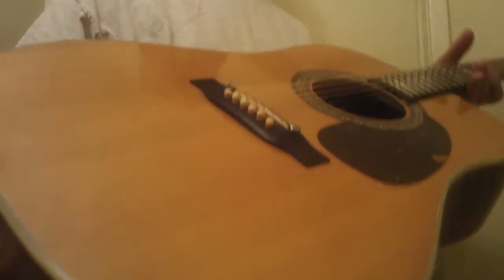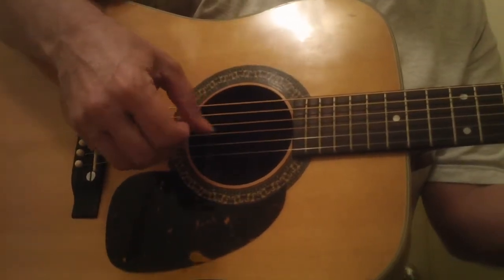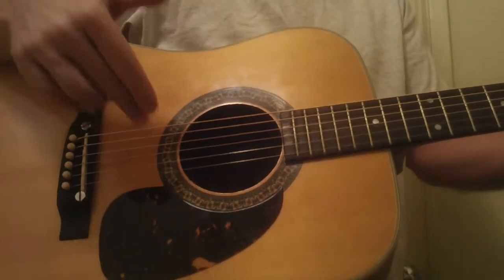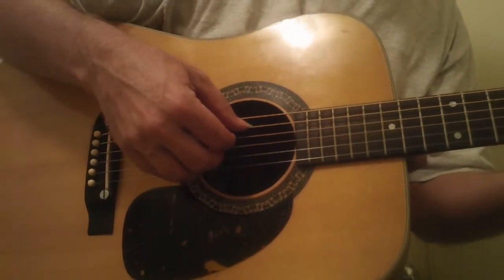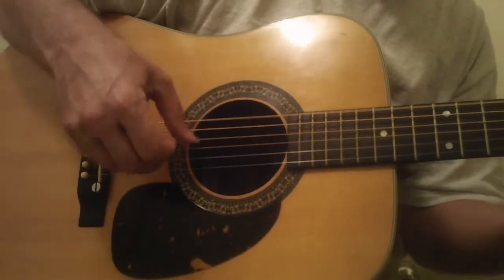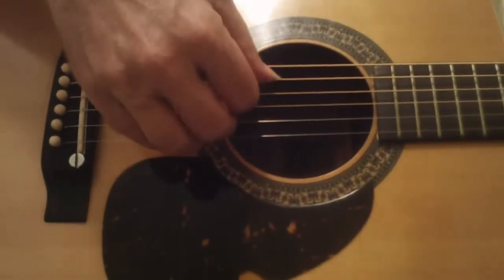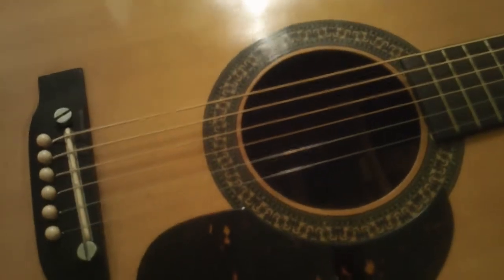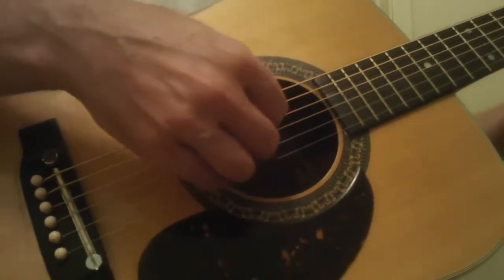Alvarez 1976 Japan One of the best tones on the planet SOLD SOLD with HC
This one really has a tone. balanced but with weight and air and that crystalline quality...tone does not get better then this. This is a great one and some secret things I have learned over the years about what to look for in a great one of these and some are great and some average. This is one of the great ones and has a lot of great Yairi in the tone and has zingy mids that are rich and the mid bass and treble blend into the bass and it has that rare holographic tone that is defined but airy. Man. not an easy one to let go of because I am really into solo acoustic guitar. This makes a lot of even high end guitars sound dull and lifeless. Not hype. listen with studio or large home stereo headphones.Even if you can spend $2000 on a guitar it is all right here.